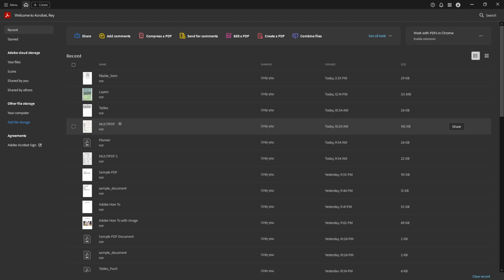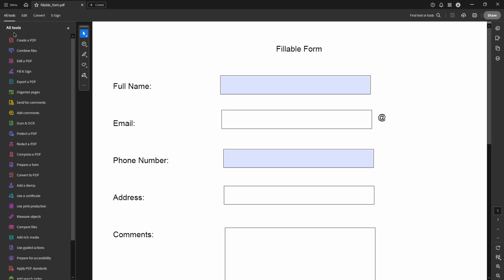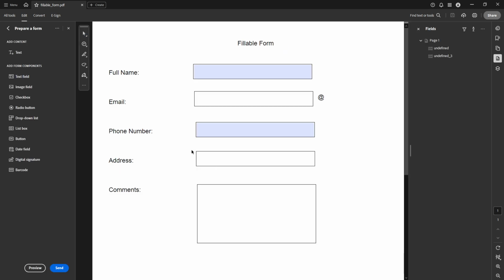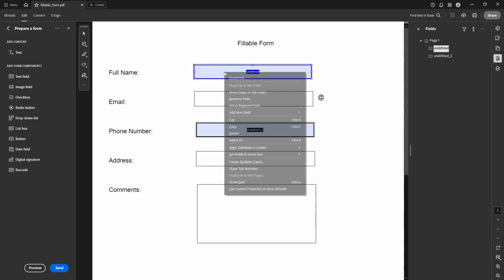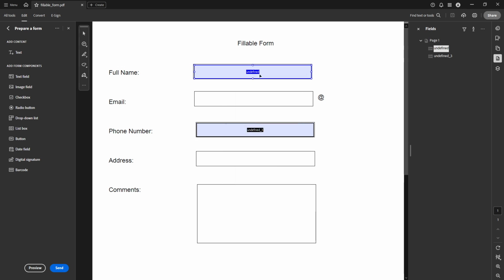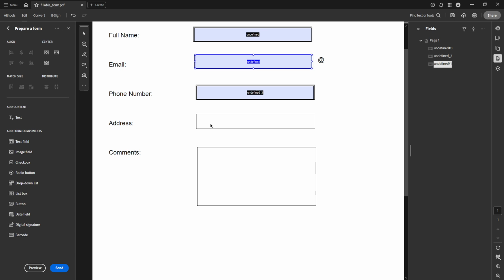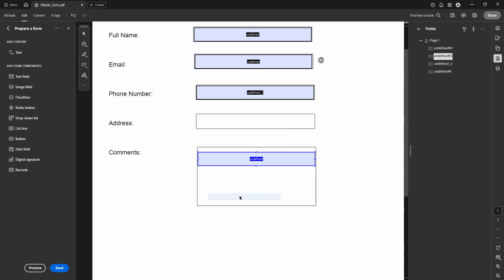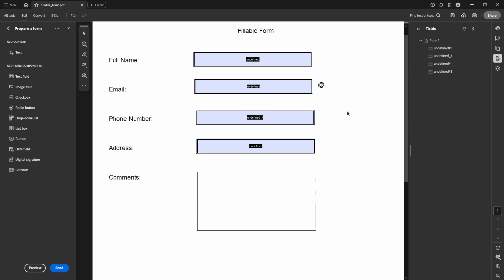How to Copy Fillable Text Boxes in PDF Prepare Form Using Adobe Acrobat Pro DC [2025 Full Guide]